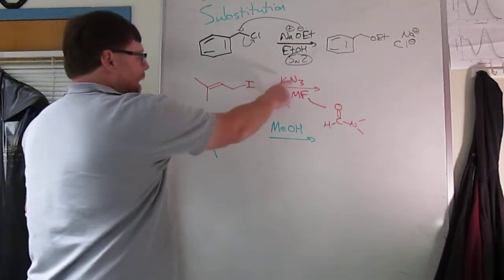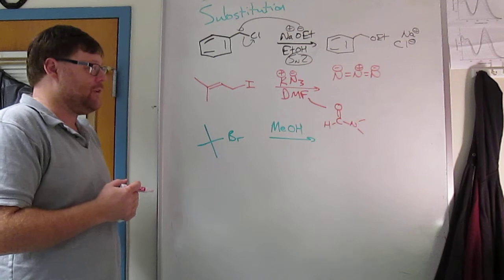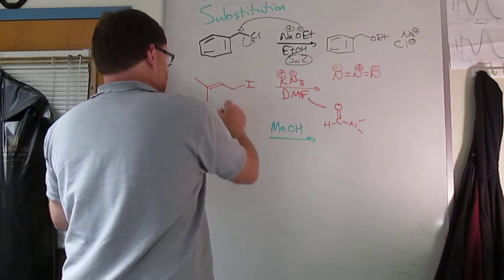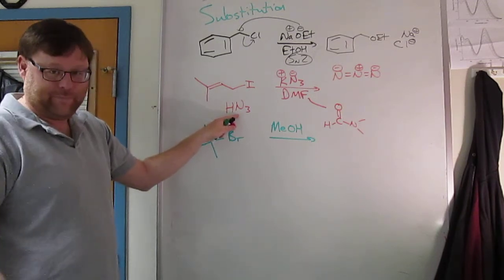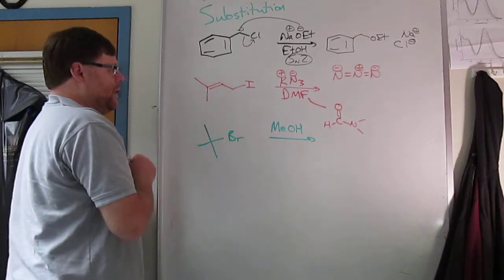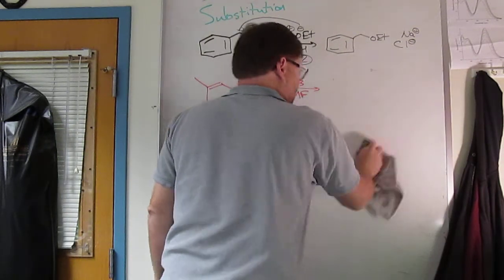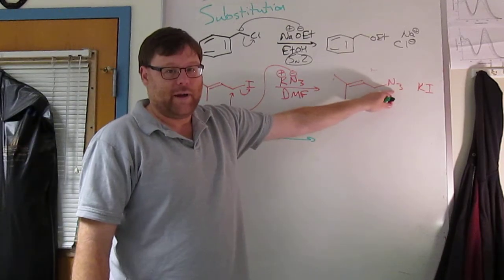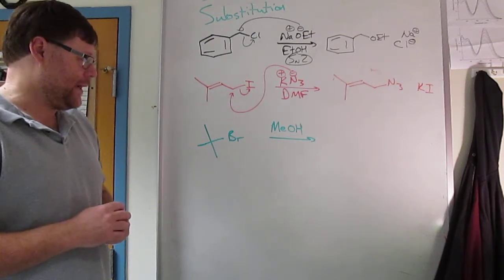Substitution video homework 2